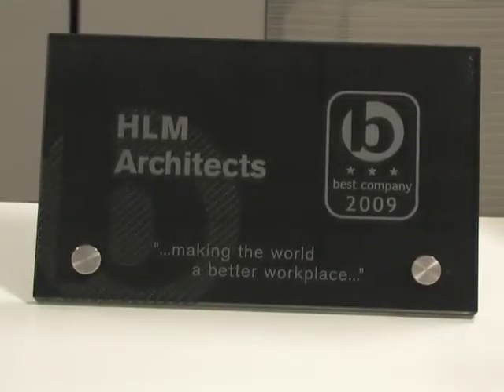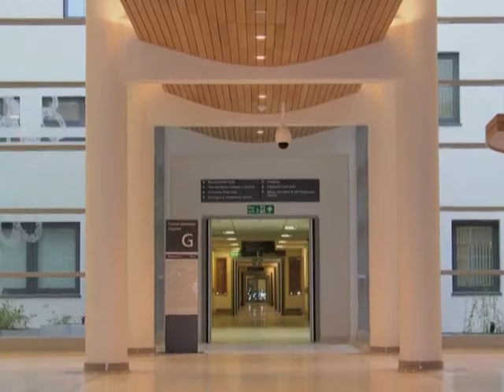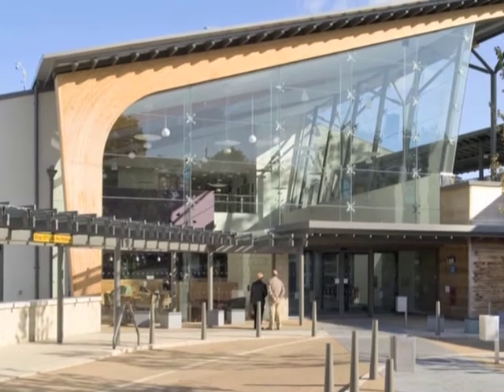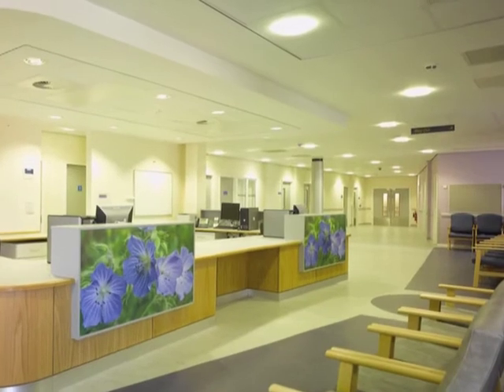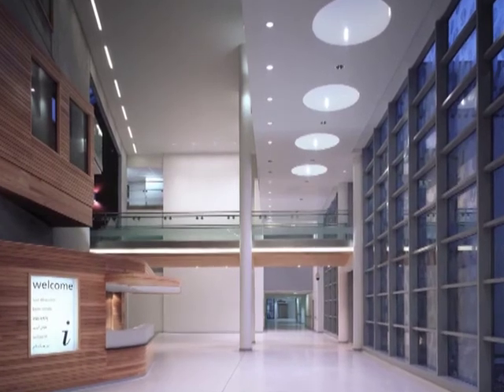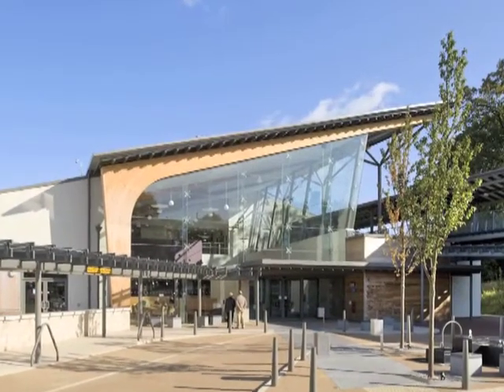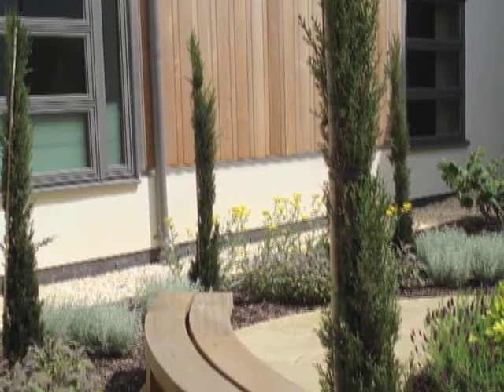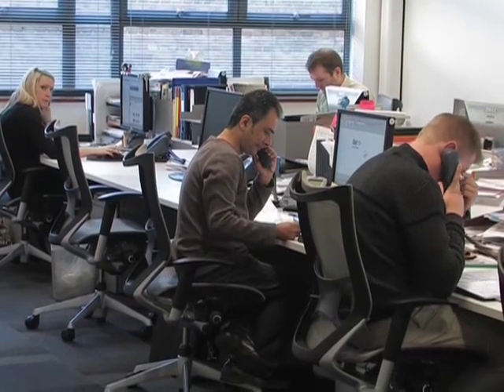HLM Architects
HLM Architects believe that architecture matters to everyone. The built environment influences our daily lives, even when we're only passing by. So our attitude to architectural design, whether new build or refurbishment involves considering every building's physical, historical, social and environmental context.

Our patient-focused design philosophy is operationally-led and evidence-based. Our approach to all health sector architecture is founded on the principle that good design can make a major contribution to the healing process through the creation of innovative buildings, whether they're GPs' surgeries, dental surgeries or hospitals.  We work closely with end users, hospital managers, and local communities so that our architects can create healthcare environments which are non-institutional, user friendly, and fit for purpose, in a manner which is both affordable and sustainable throughout the life of the facility.